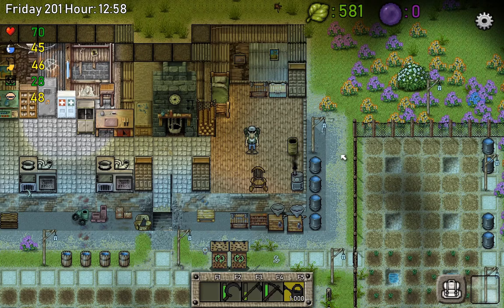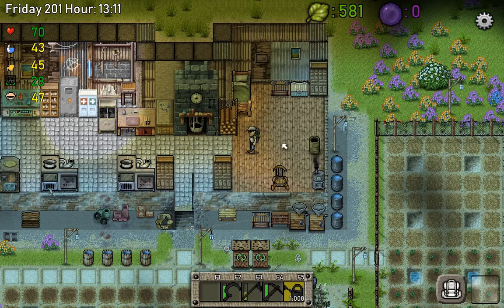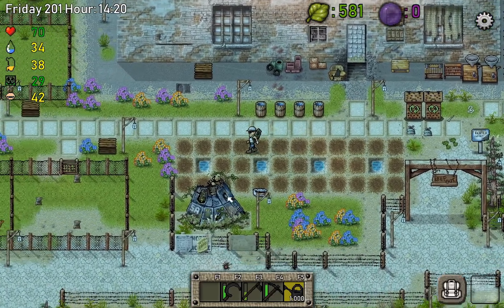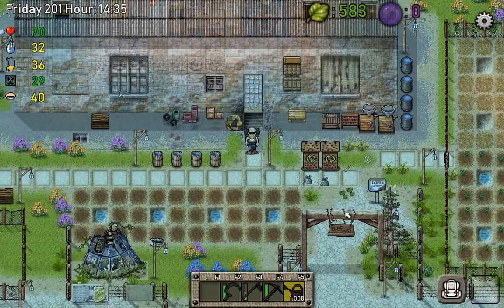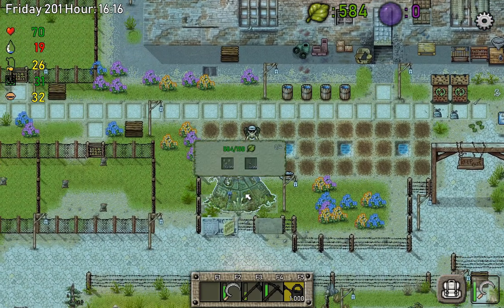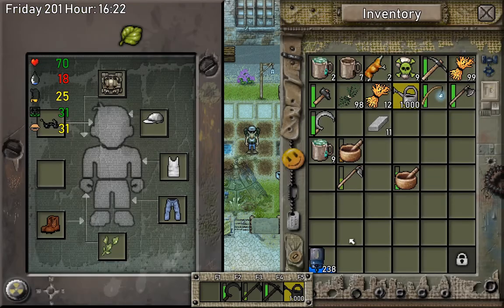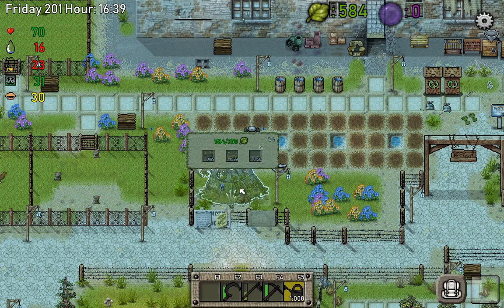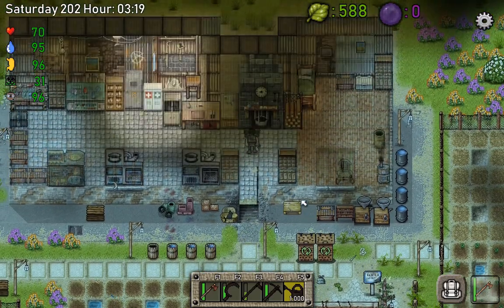Green Project - The Tree Of Life! EP09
In this episode, we will work toward completing the first quest. We will also talk about which type of food is the best in the game.